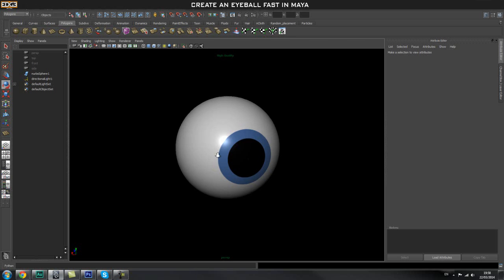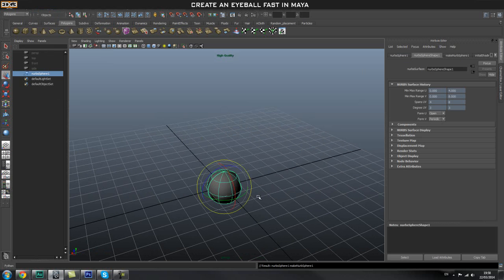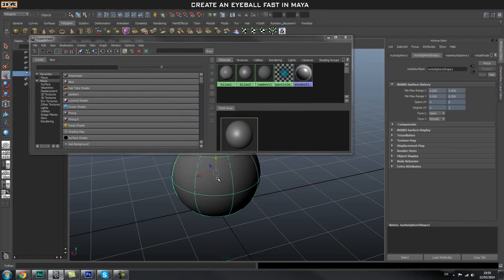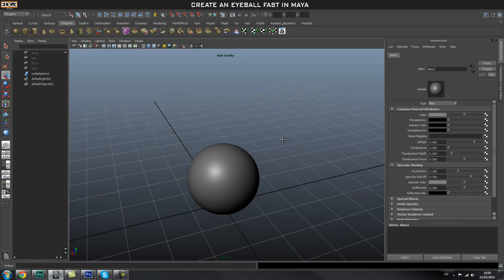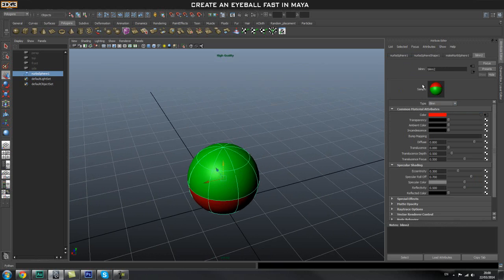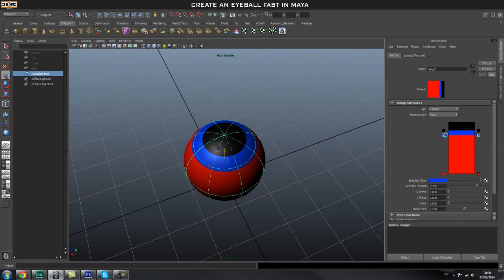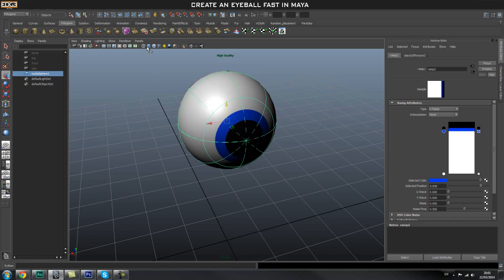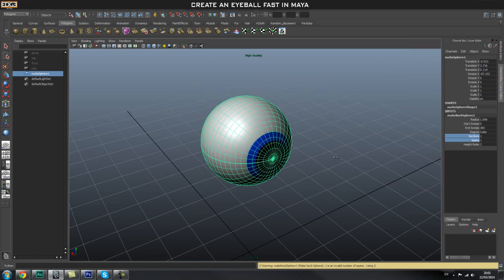How to create an Eye in Maya Under 3 Minutes - Quick Tip Tutorial for Beginners HD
So in this quick tip you guys will learn how to set up a very simple eye shader for a nurbs sphere. It is very quick to setup and its very easy to do so I'm sure beginners will enjoy this tutorial !